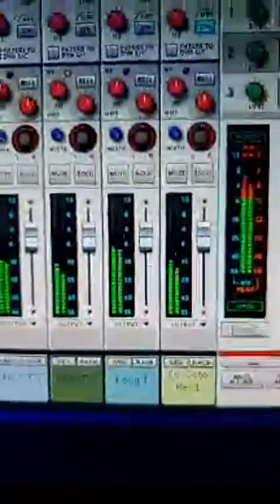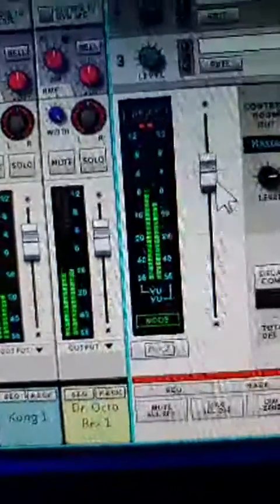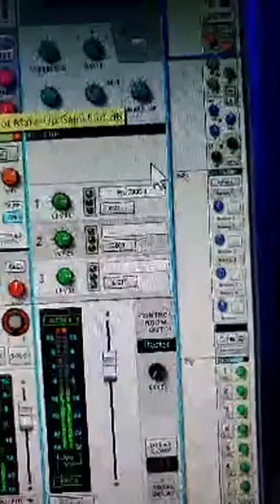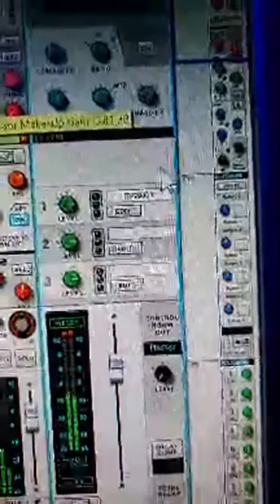Gain Staging, Compression, Frequencies, Mixing and Mastering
MIXING TIPS FOR ALL YOUR FAVORITE DAWs